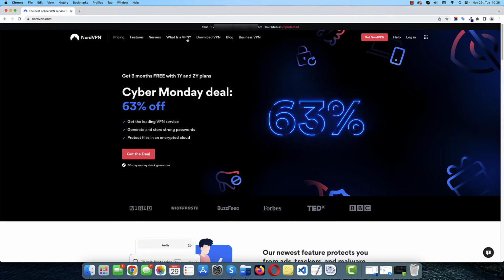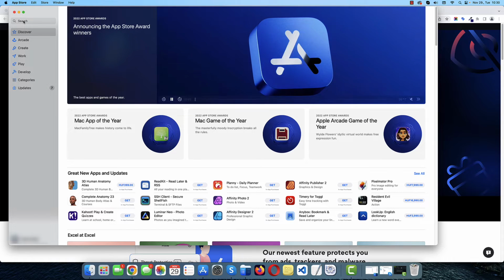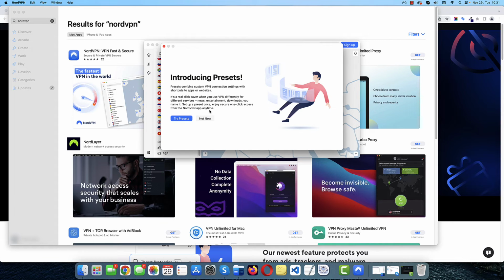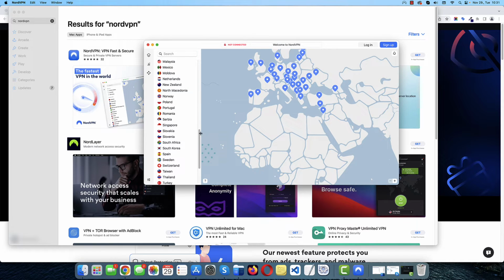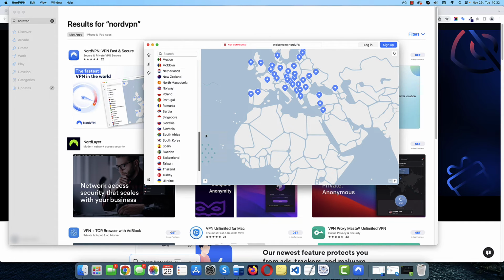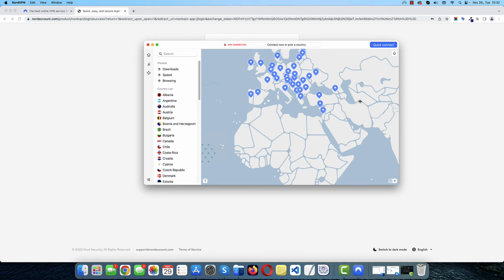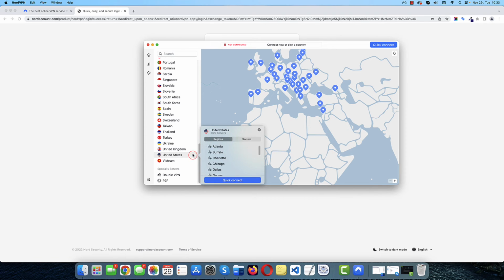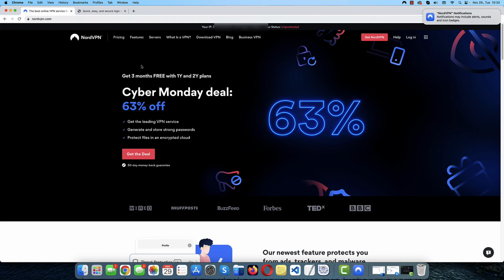How to set up NordVPN on a Mac M1 🔐 Install NordVPN on a Mac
In this video I will show you how to install NordVPN on a Mac. NordVPN is an easy-to-use, fast and powerful VPN service with lots of great functionalities.

A VPN, or Virtual Private Network, is a secure connection technology used to protect data and information while browsing the internet. It works by creating a private, encrypted tunnel between your computer and the internet, allowing you to securely access websites and other online services without having to worry about your data being intercepted by malicious actors. With a VPN, you can also hide your IP address and location, allowing you to access geo-restricted content from anywhere in the world. VPNs are also great for protecting your online privacy and security, as they make it much harder for hackers to access your personal data. All in all, a VPN is an invaluable tool for anyone who wants to stay safe and secure online.